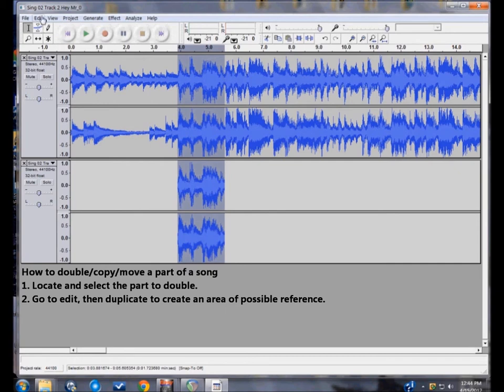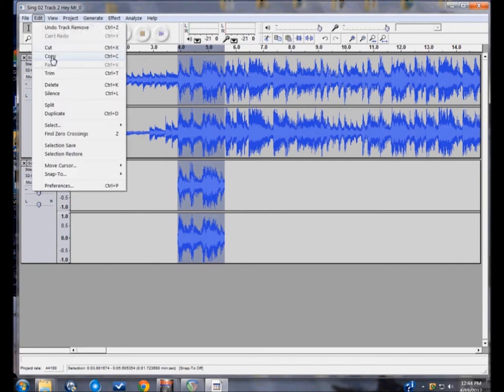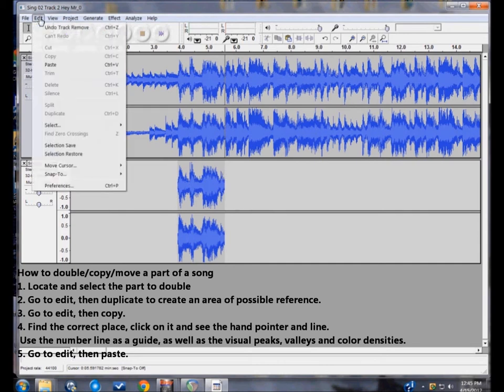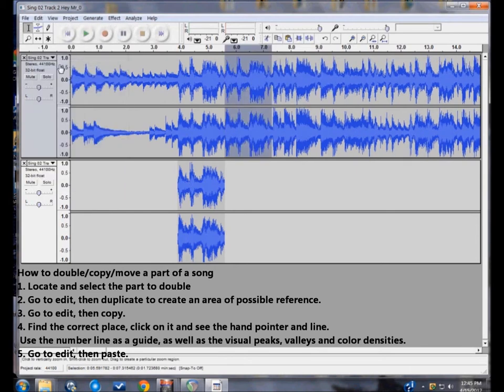Pt 4:4 Using the Audacity program to alter mp3 and CD songs: For beginners.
Part 4 of 4. Sound editing with Audacity made easy. This fourth video shows how to double and/or copy part of a song to make it usable for your classroom purposes. Blog below by Margie Reasons to slow down, speed up, delete parts, copy parts, rearrange parts to songs for Music Therapy adaptation for specific groups/individuals.

Why would a therapist want to rework and use a recorded piece of music for young children? 1)  to expose children to new and different sounds and musical experiences in the efforts to stimulate their perception of and attention to auditory input.     2) a recorded song has good content but could be altered to better address the needs of the children  3) to help the children learn it, to aid in the teaching process.   4) to arrange a karaoke/instrumental track to suit their group by slowing the tempo, raising the pitch a little, omitting or repeating parts.   5) to have their hands free to teach related sign language or motions.  6) lack of staff during specific group times.   7) an overloaded work schedule.  8) to tailor music for the needs of the clients or actual therapy room by removing certain frequencies or boosting others.

. The following are some of the other reasons why I use recorded music in the first place.  I get:
 1) sickness  2) allergies  3) sore throat/laryngitis  4) headaches  5) fighting off all of the above.

Being that there are reasons to use recorded music, how are we to tailor something in digital form for a group of children?

Slowing Down a Song:
A specific song can be just too fast to meet client needs, even though the content and style would work to support their learning objectives.

Copying and deleting section of a song:
 Some songs have some content that is just what we need when addressing a specific need area, so much so that repetition would be beneficial.  However, other parts of that same song might be counterproductive: may be too long, too (auditorily) distractible or understimulating etc. You can literally cut, paste, copy and delete to format a song into your specific teaching objectives.

There are also Audacity components that can help you raise or lower the pitch of a song. You can change the equalization, and  fade in, fade out and add reverb, change key, record voice/vocals, make a karaoke version, change speed and many more great effects.

Please give this a try if you think it would be helpful. It's not hard.  Please be aware than when downloading free programs you are often given opportunities to download other free programs, tool bars, and search engines. These "opportunities" come in the form of checked boxes. You will need to uncheck  any boxes with products that you do not want on your computer! It is not uncommon that when you go to remove the particular program you are given a change to downgrade to the "free version"  -- which often works just fine.  And just to err on the side of caution; whenever I download anything, I follow up with a complete virus scan.